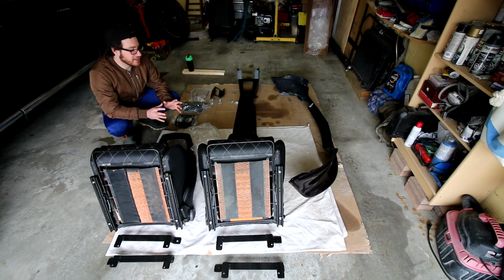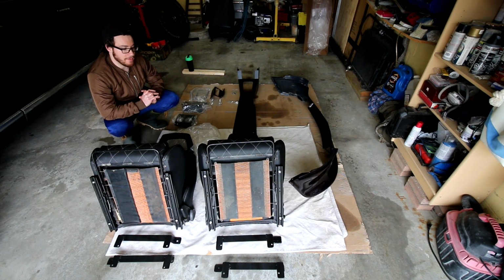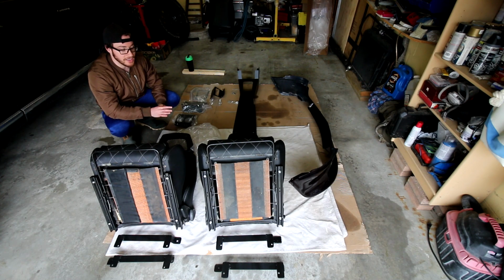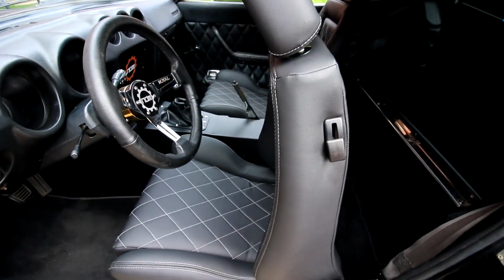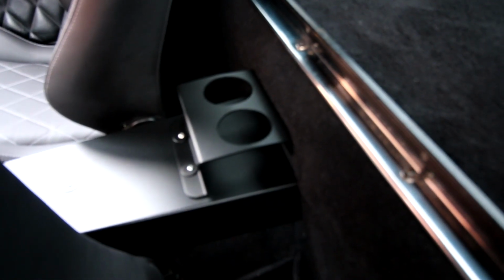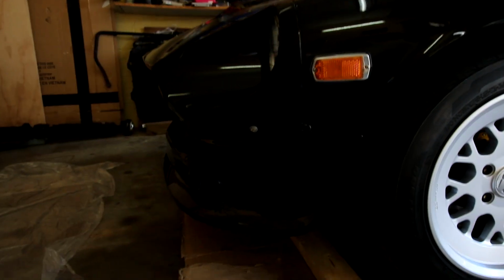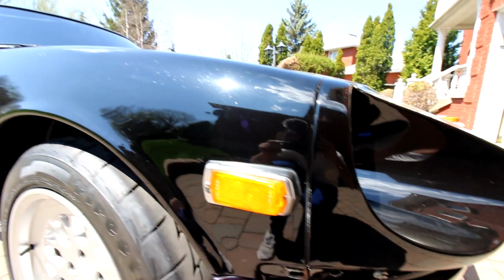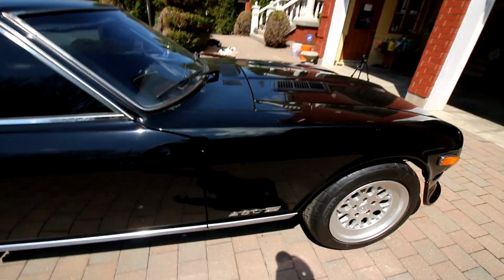The 280z is READY TO DRIVE!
A bunch of parts finally get installed on the Zee including the new Recaro seats which means I can finally take Nora for a drive!!